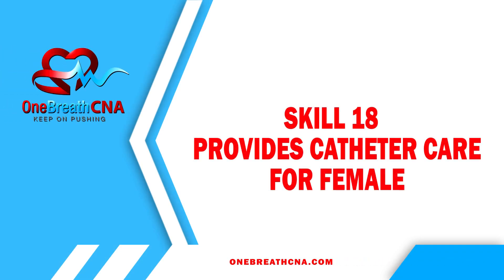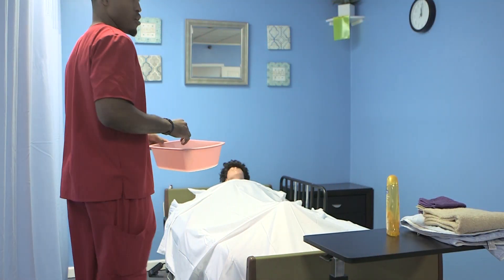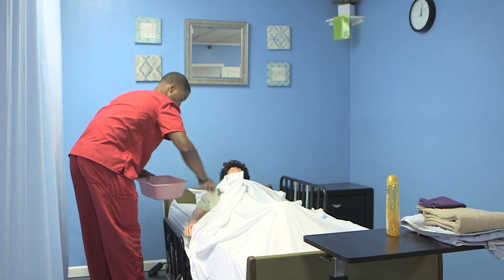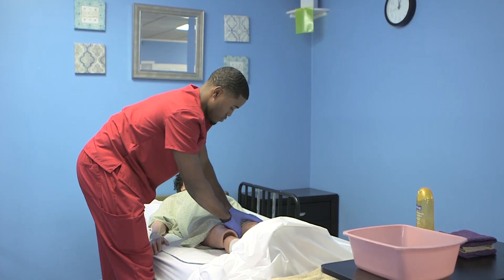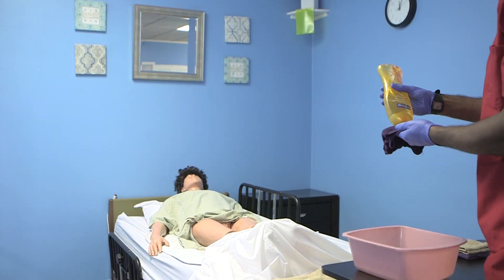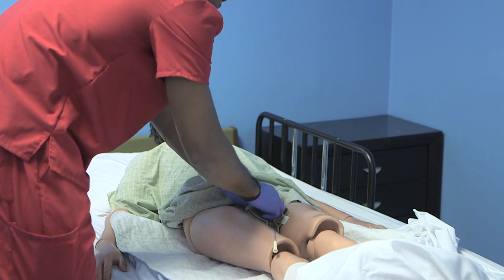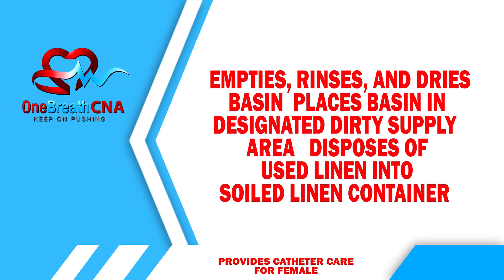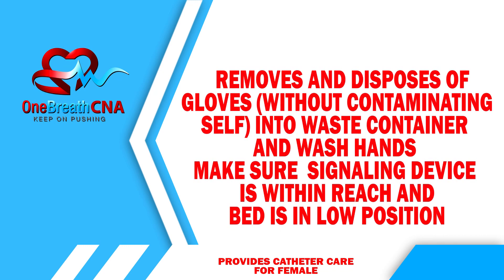Skill 18 PROVIDES CATHETER CARE FOR FEMALE